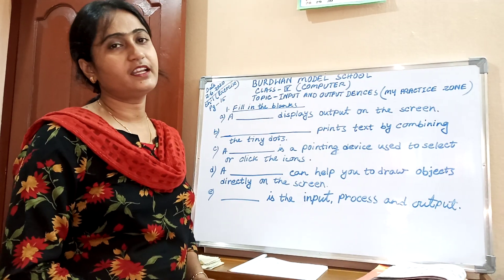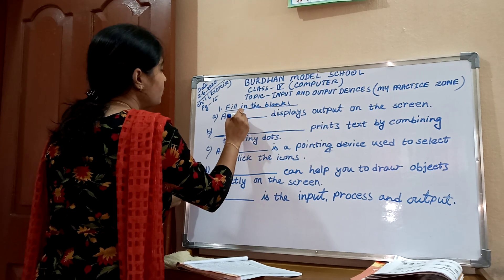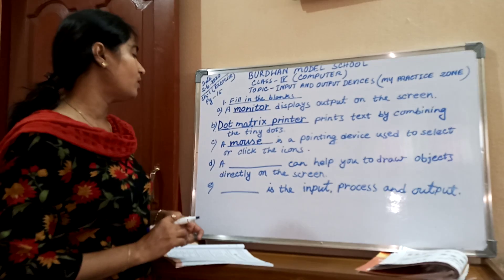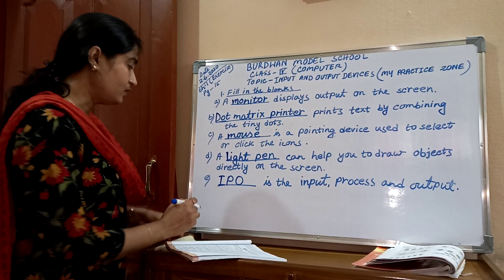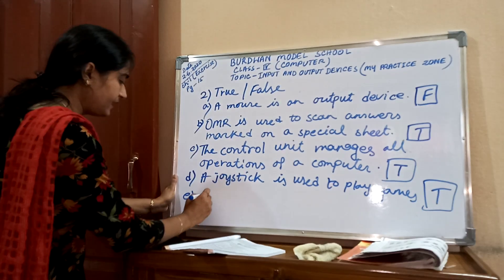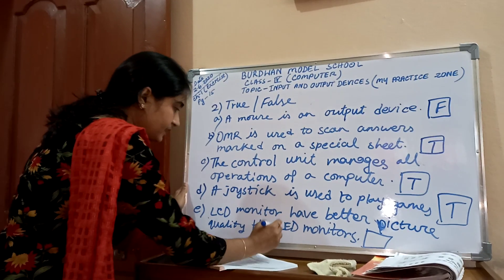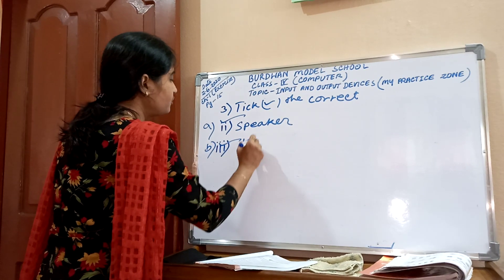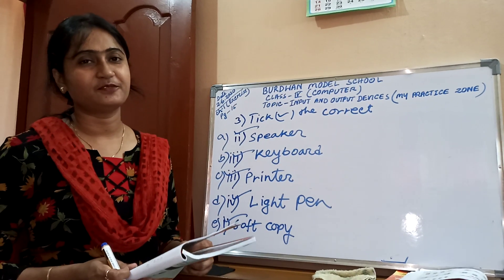Class IV Computer. Topic: Input and output devices (My practice zone)